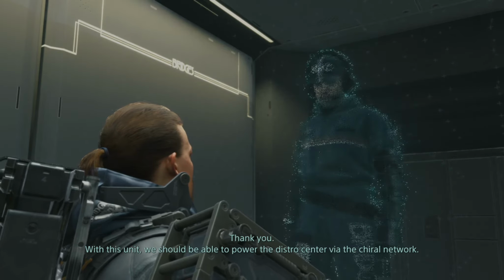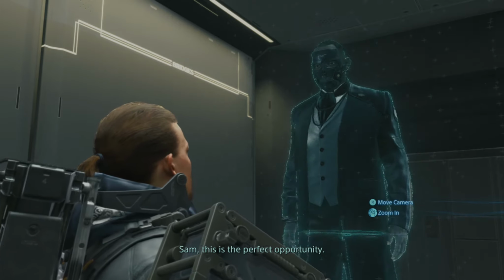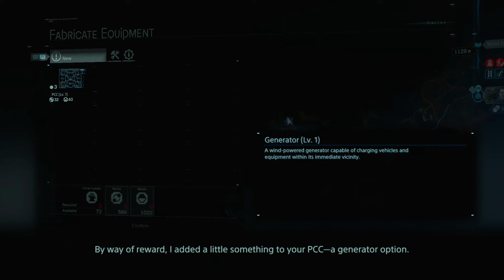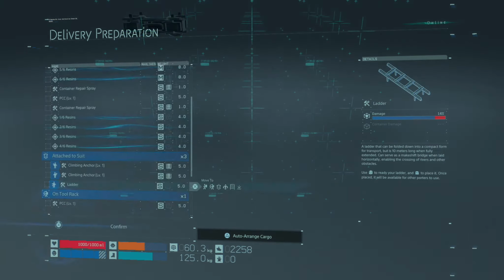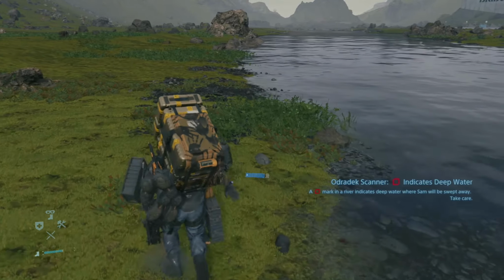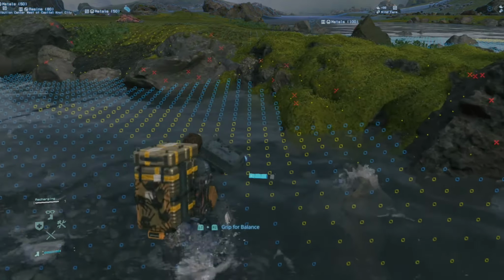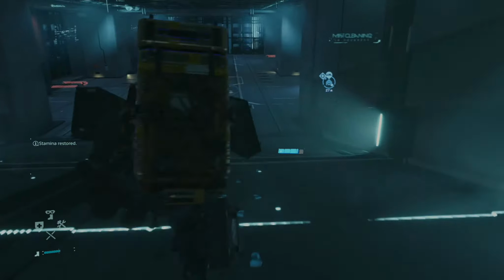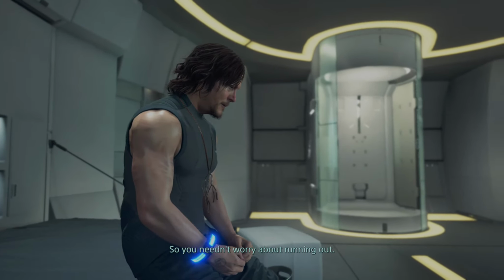Death Stranding Pt.9 Blind Play-through (We got the power.)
This is a episode in a blind play through series of the game Death Stranding